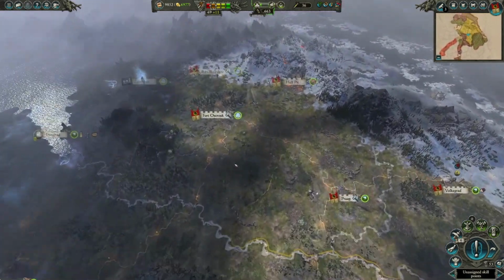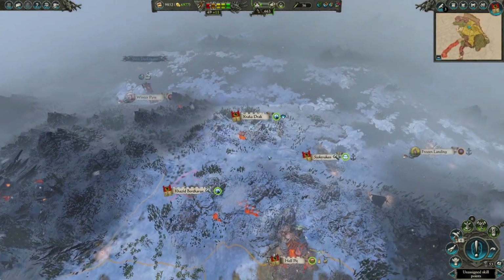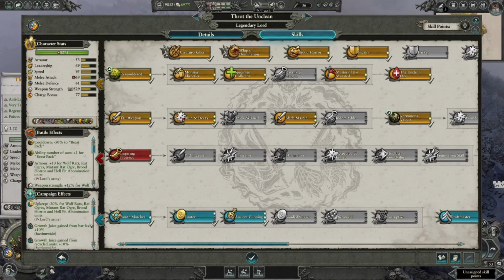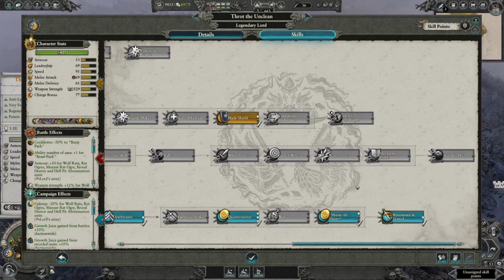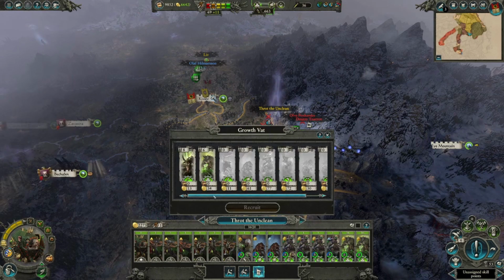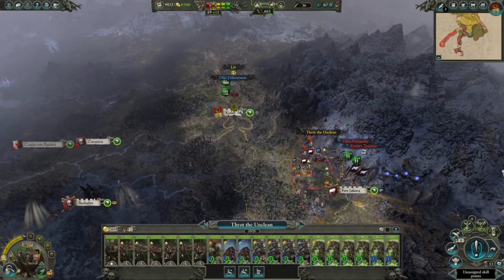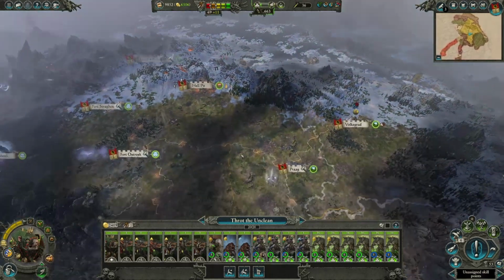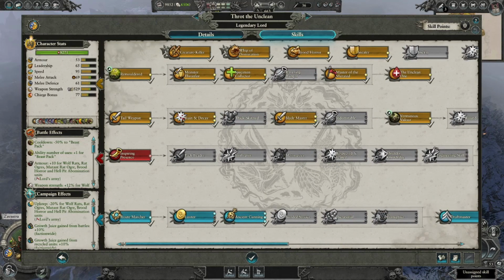Total War: WARHAMMER II - The Twisted & The Twilight DLC Moulder Review